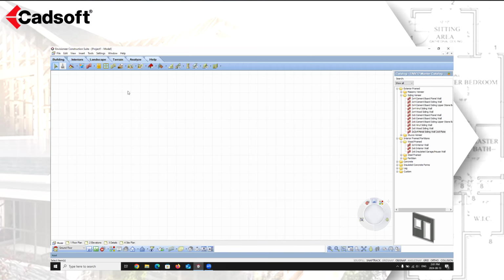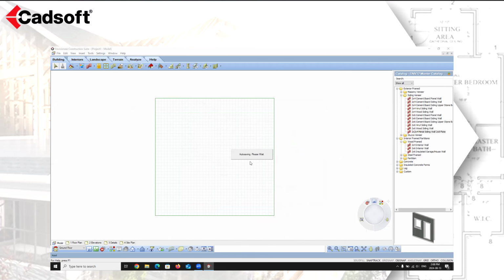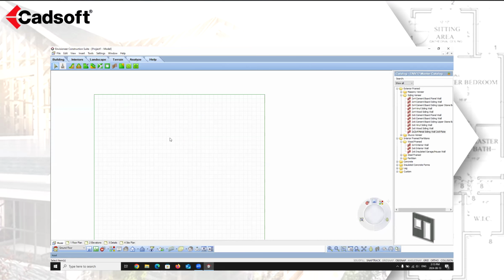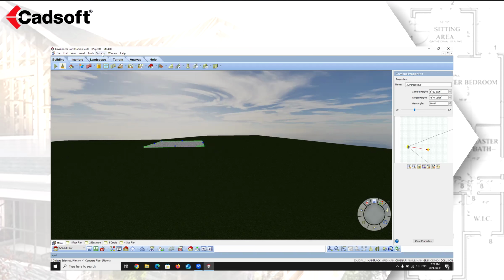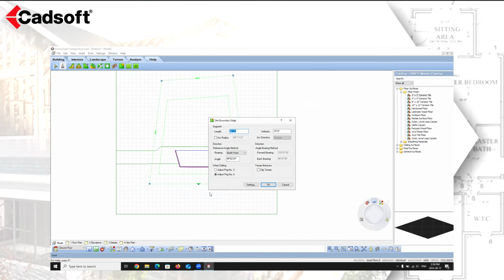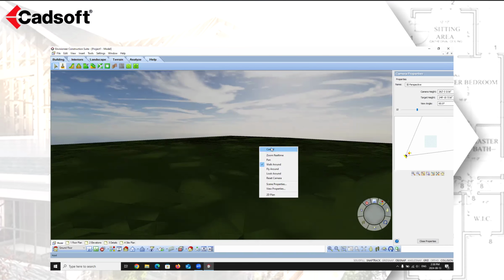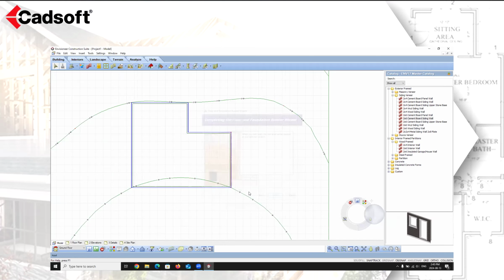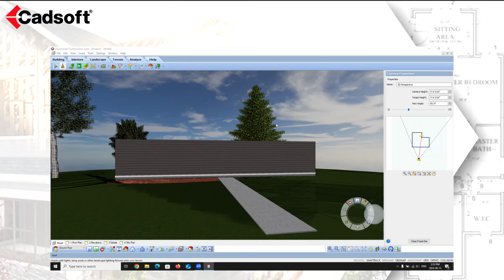Envisioneer Webinar Recording - Landscape Design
Watch this live webinar recording for information on how to adjust your terrain using Cadsoft Envisioneer.